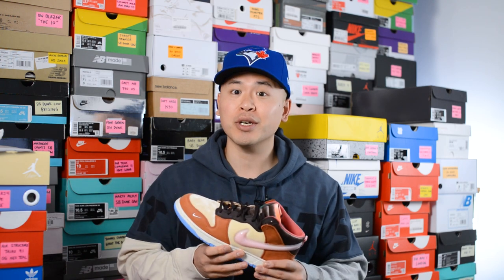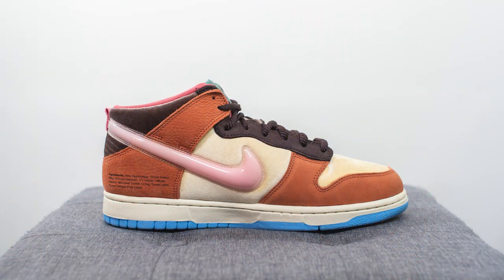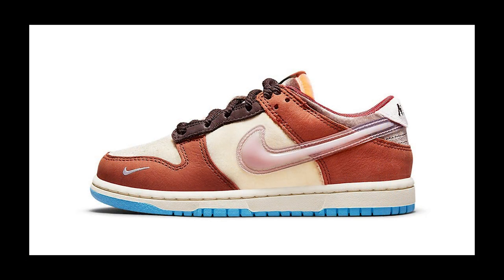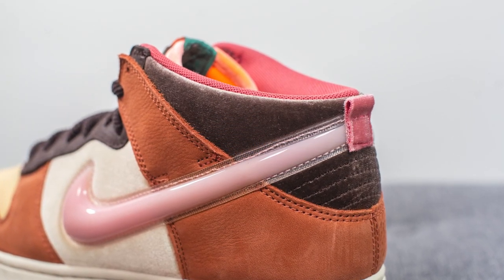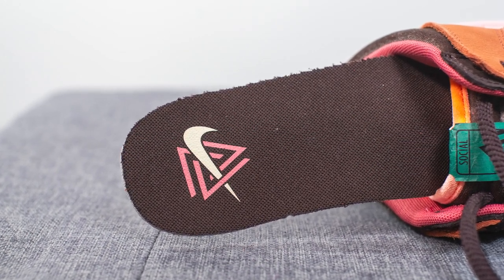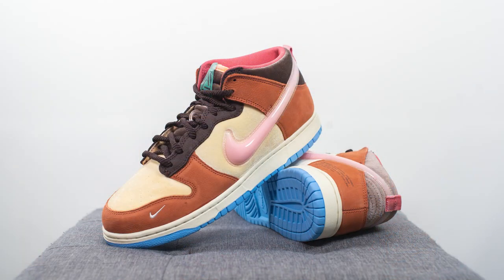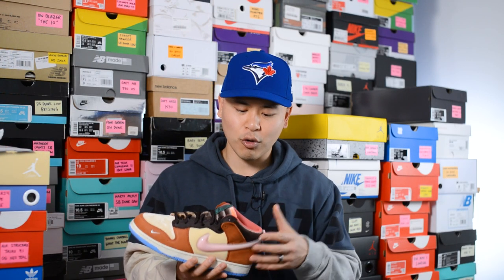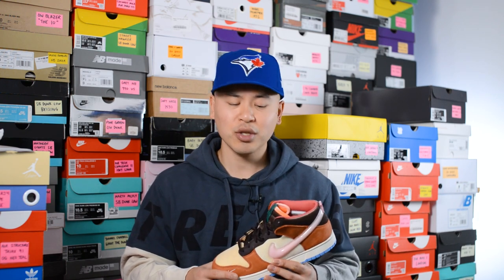Social Status x Nike Dunk (Free Lunch) "Chocolate Milk": Review & On-Feet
Social Status' "Free Lunch" collaboration with Nike kicked off a few weeks ago with the release of the "Chocolate Milk" Dunk. Inspired by the milk given to underprivileged kids in the US through the government assistance program, this colourway implements a variety of materials like velvet, nubuck, and a jelly-like TPU Swoosh!